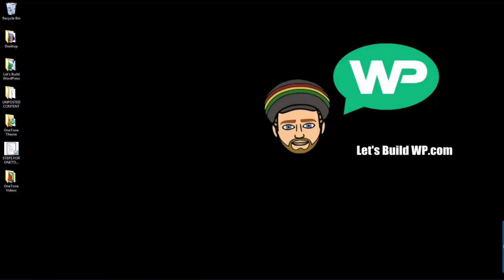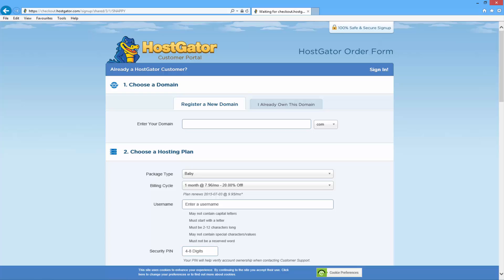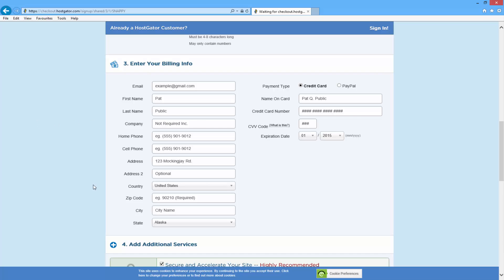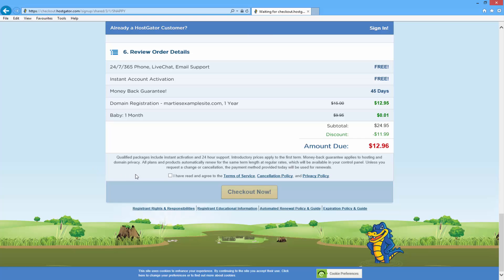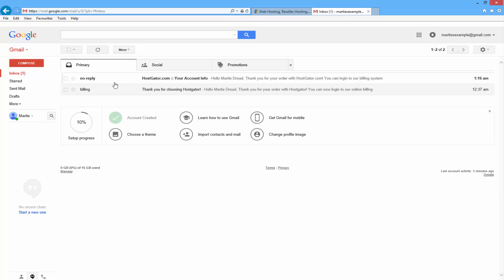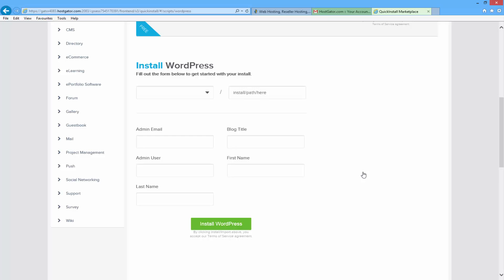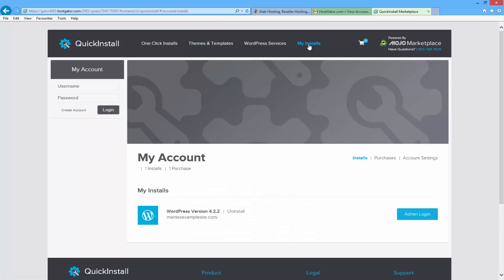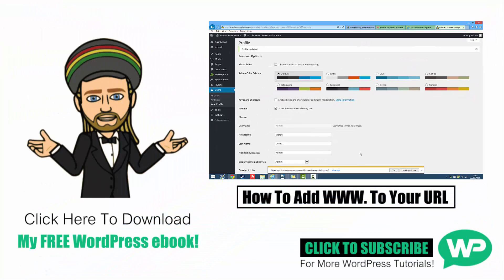How to Install WordPress on HostGator (Step by Step)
I have done this literally hundreds of times before in the past so I know from experience that this is the easiest way to Install WordPress on Hostgator!

⚠️   PLEASE NOTE   ⚠️

A few of the steps in this video have changed!

In this tutorial video I am going to cover the following:

00:00 Introduction
00:24 Visiting HostGator
00:42 Choosing our Hosting Plan
01:52 Registering our Domain Name
03:13 Entering our General Info
04:13 Hosting Discount Coupon
05:48 Paying for our Hosting &amp; Domain Name
06:22 Logging into HostGator (CPanel)
08:10 Installing WordPress
10:14 Logging into WordPress
11:13 Changing our WordPress Password
12:05 Who I am and where to find more WordPress Tutorials!

P.S.

Main Video Search Terms:
“how to install wordpress on hostgator”
“install wordpress on hostgator”
“installing wordpress”
“hostgator"